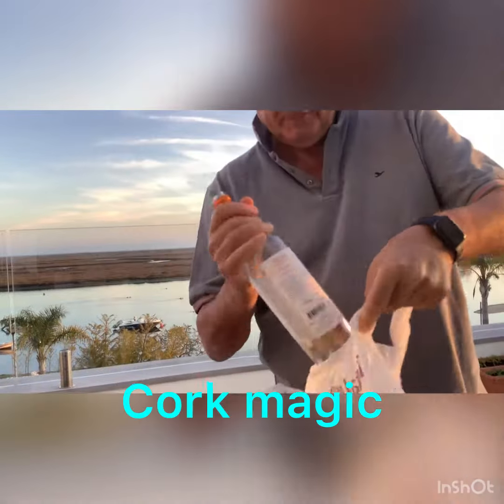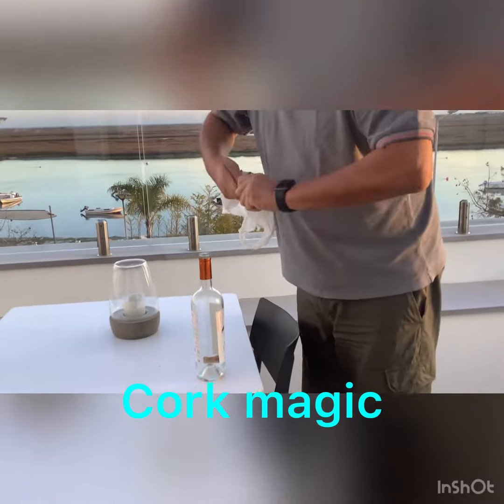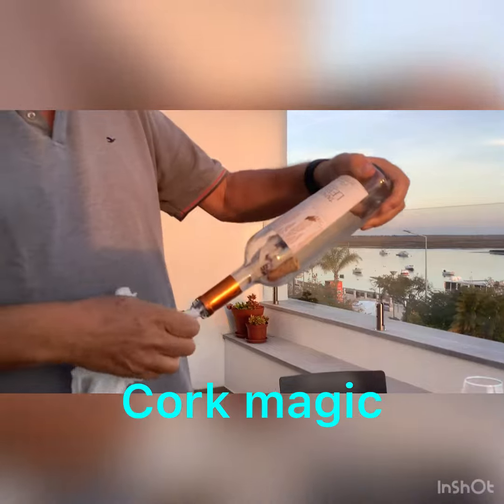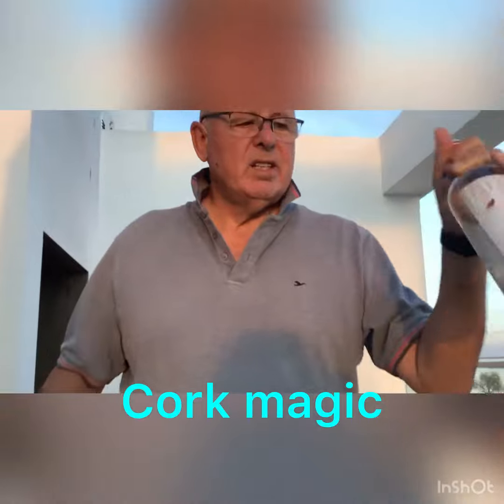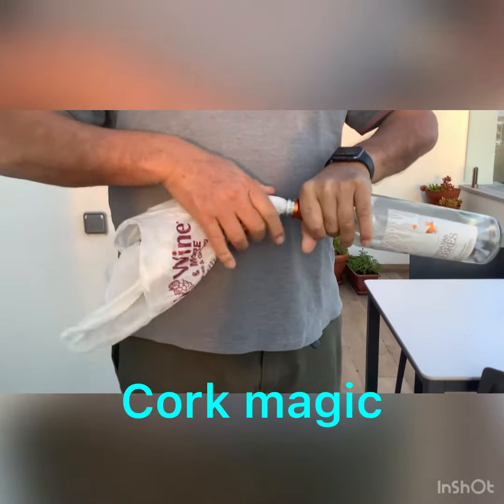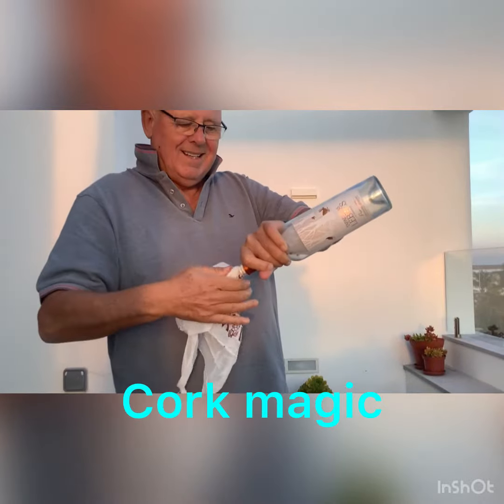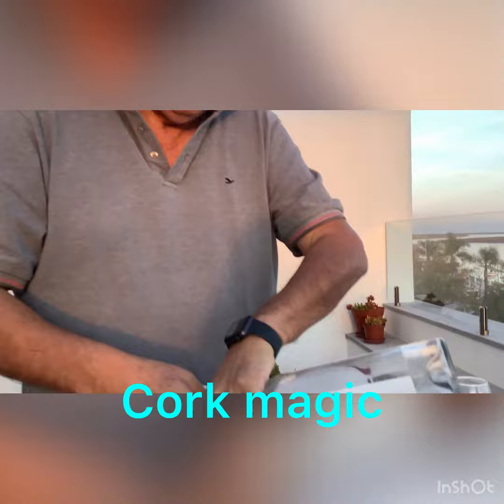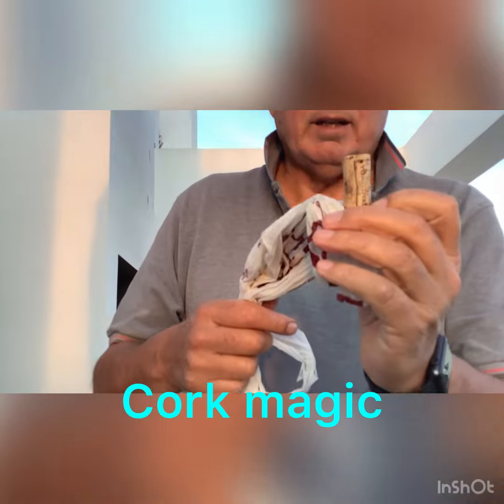Magic wine bottle trick